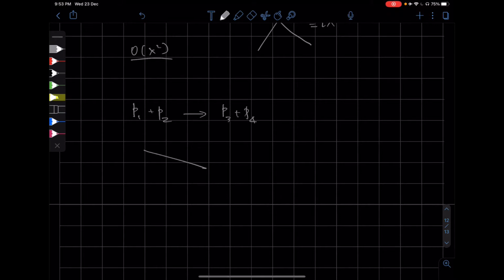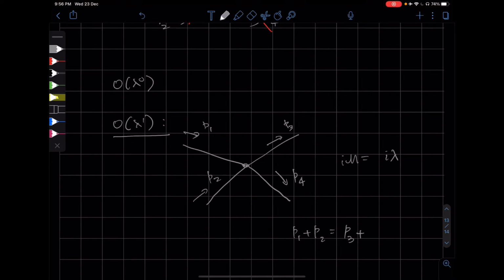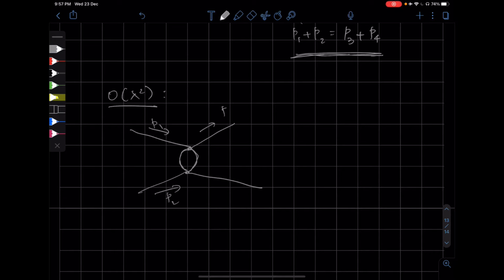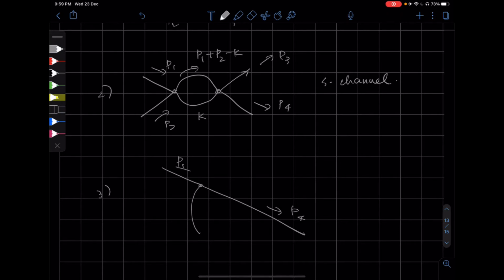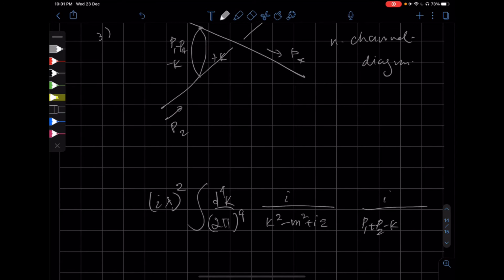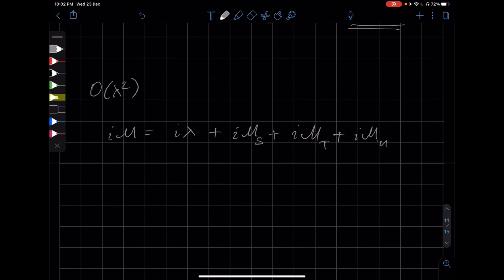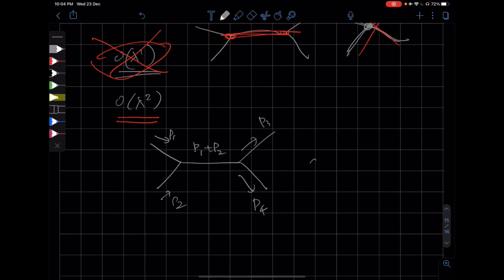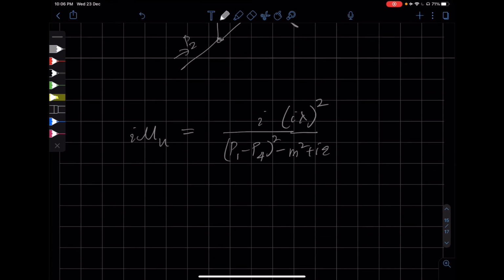QFTL11V5: Scattering amplitudes in phi^4 and phi^3 theories